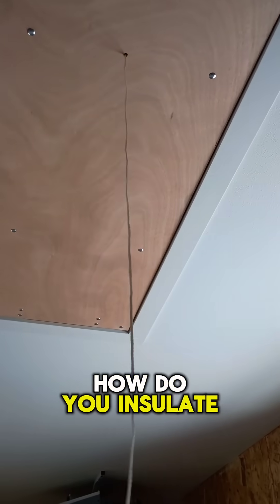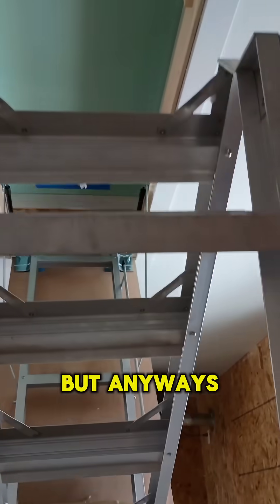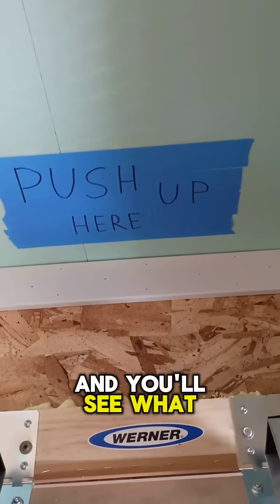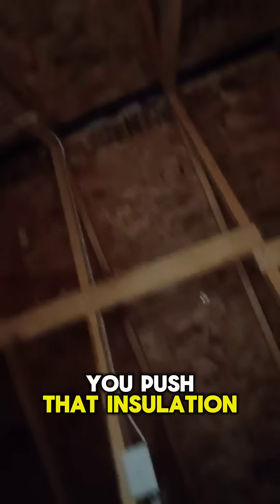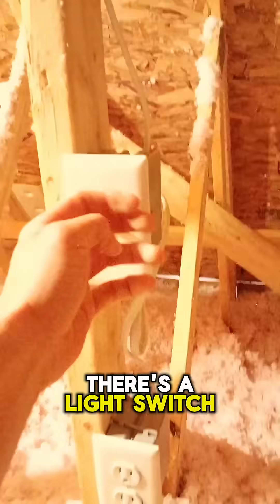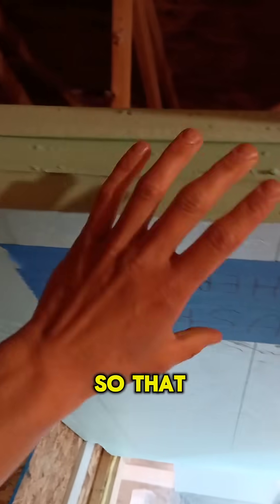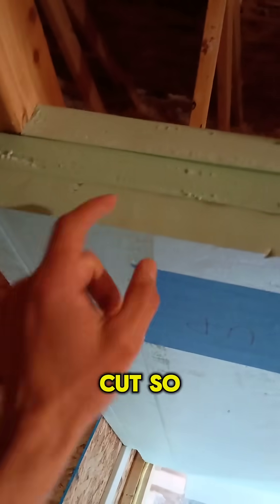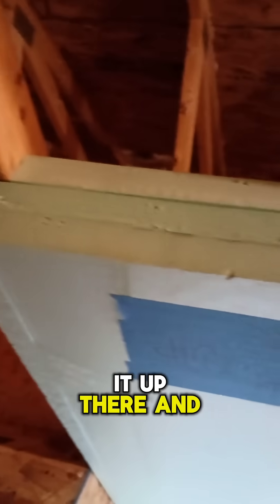How to Insulate an Attic Access Ladder!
Insulating an Attic Access Ladder with Rigid Foam Board | Better Access & Efficiency

Attic access ladders make getting into your attic so much easier, but they can be a major weak spot in your home's insulation. In this video, we show how we use rigid foam board insulation to properly insulate our pull-down attic access ladders, ensuring better energy efficiency and comfort.

We’ll walk you through the process, explain why this method works, and show the finished results. If you’re building or upgrading your attic access, this is a must-watch!